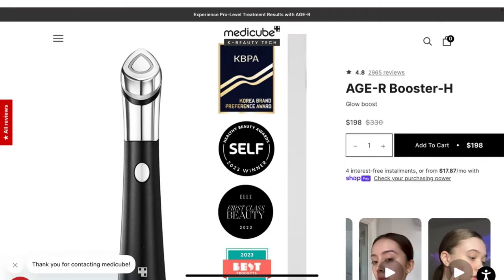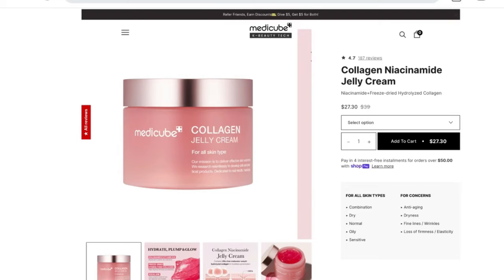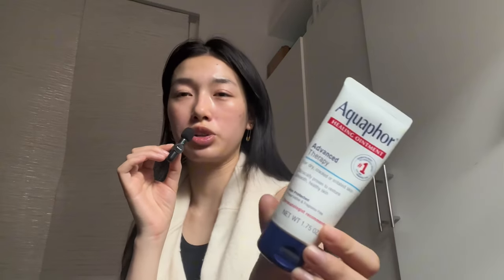Experimenting with the Medicube Age R Booster H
Apparently if you happen to have aquaphor and this $300 device laying around, you actually might have a gold mine on your hands. I may have also found the fastest microslugging method.